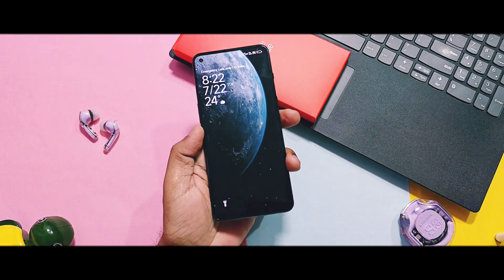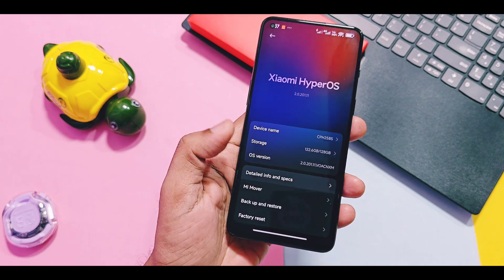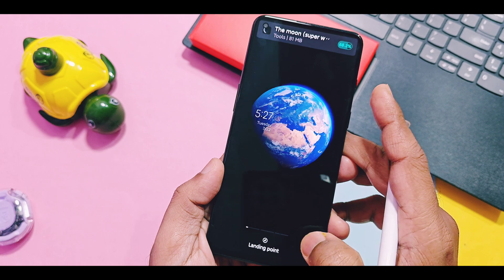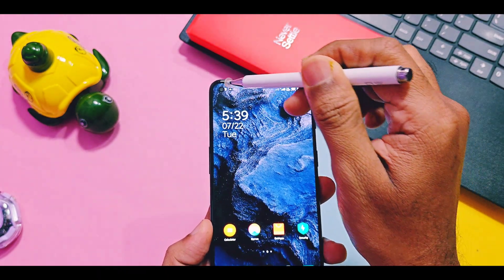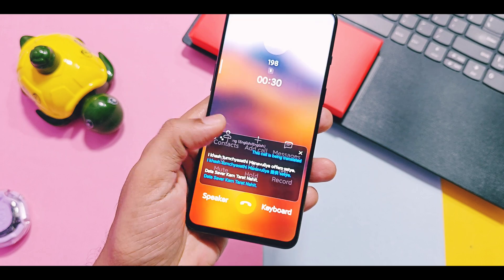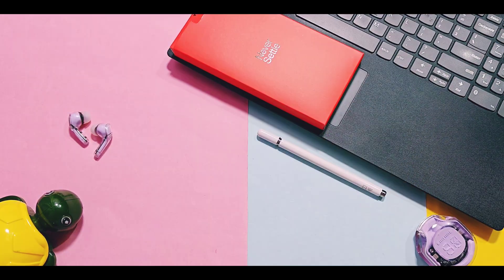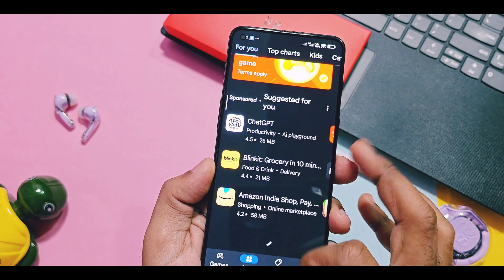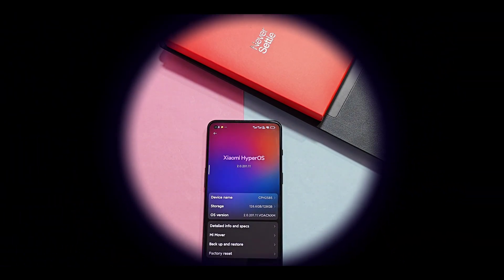🚀HyperOS 2.0 custom ported rom for any device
Generic system images that is GSI are providing unlimited possibilities including exploring different OS on any device.
From last few month i reviewed almost all stable Android 16 custom gsi roms which will boot and work on any android device.You will find its playlist in video description.

But if you move forward and try some vendor specific ported roms by mystic gsi world you can literally boot any OS Like HyperOS,onui OxygenOS, miui, realme ui on any device.

We tried such vendor specific  HyperOS 2.0.2 port from xiomi 15 ultra device and its booted working very we'll on my oneplus 9rt.
Today in this video we are going to review this build which have amazing features resembles to OxygenOS 15. At the end we reviewed some bugs and given some important points how to boot such builds on any treble supported devices. So watch this video till the end now without further do let's get started
🚨Follow at your own risk 🚨
🔥This is ported HyperOS 2.0.2 build by mystic gsi developers and should boot in any device running with arm64 ab system with unlocked bootloader and dynamic system.
This rom is ported from xiomi 15 ultra.

😼Tested and booted on
OnePlus 9rt

⚡How to disable AVB(Android Verified Boot)

00:00 intro and important info (must watch)
01:26 device details of new HyperOS 2.0 (must watch)
02:13 some important test (must watch)
02:49 amazing features hyper wallapers, AI and multi-tasking (must watch)
07:58 performance of hyperos 2.0 (must watch)
08:20 Major bugs and there solutions(must watch)
10:24 final verdict and how to install this build (must watch)
🚀HyperOS 2.0 custom ported rom for any device amazing features
hyper os 2.0.2 android 15 gsi rom for any device via dsu loader
Hyper os 2.0 android 15
Hyper os 2.0 features
Hyper os 2.0 android 15 features
Hyper os 2.0 global
Hyper os 2.0 India
Hyper os 2.0 update
Hyper os 2.0 beta
Hyper os for any android
Hyper os launcher for any android
Hyper os xiomi
Hyper os
Hyper os theme for OnePlus
gsi custom rom install
Gsi rom
Gsi rom review
gsi rom infinix
gsi rom samsung
gsi rom OnePlus
gsi rom nothing
Custom gsi
Dsu loader android 15
Dsu loader dsu loader installation failed